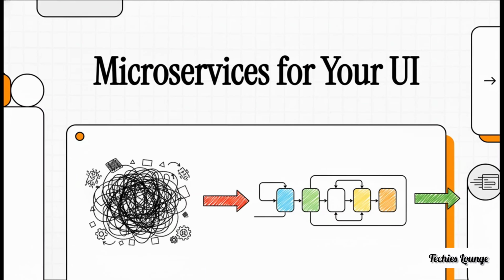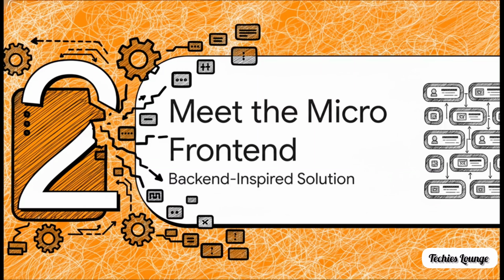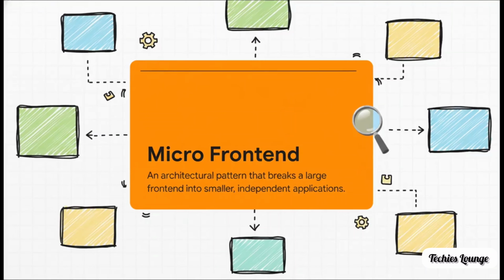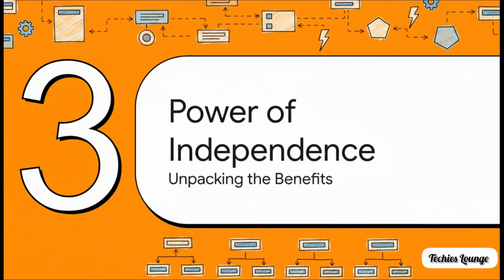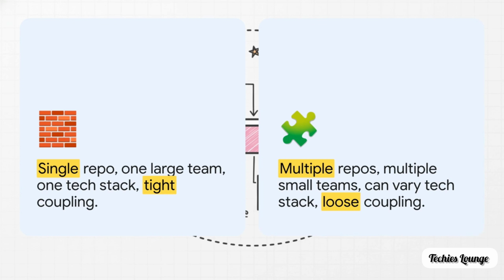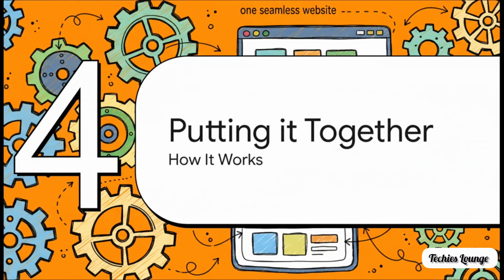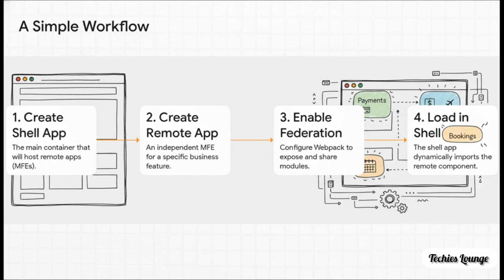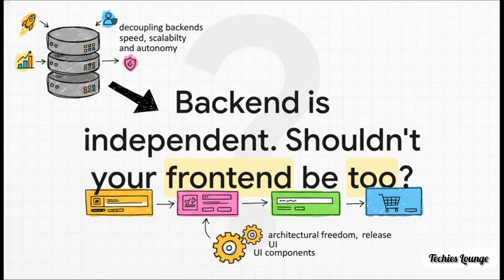Microfrontend for UI Explained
Microfrontend for UI Explained in detailed